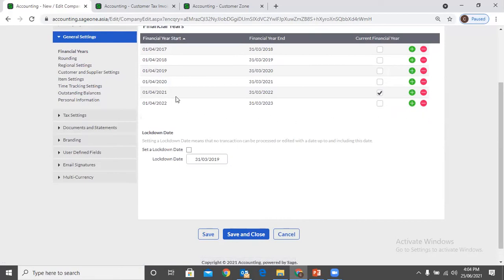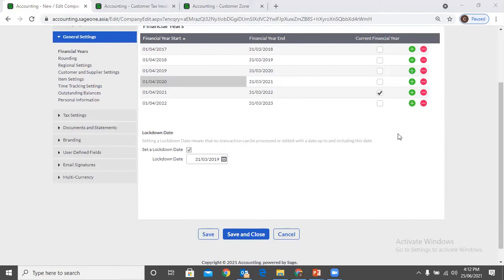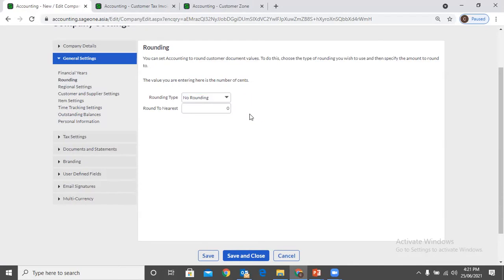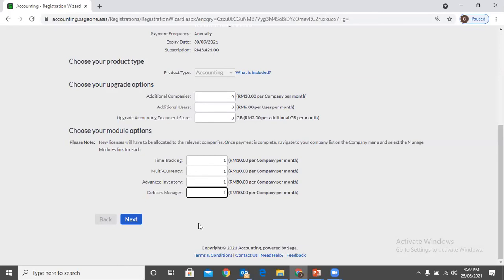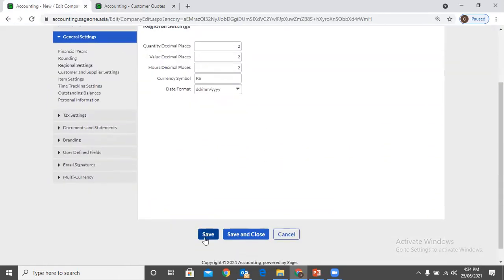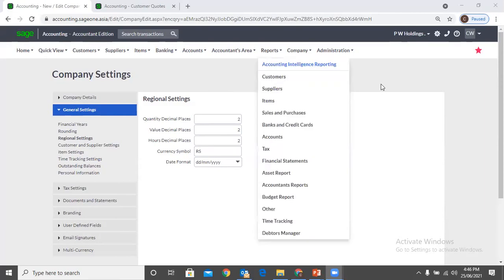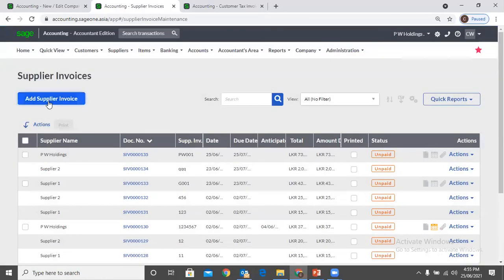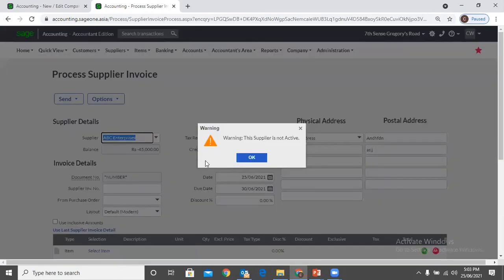Session 2 - Certificate Course in Sage Business Cloud Accounting UOP